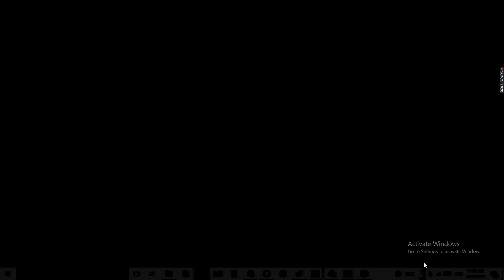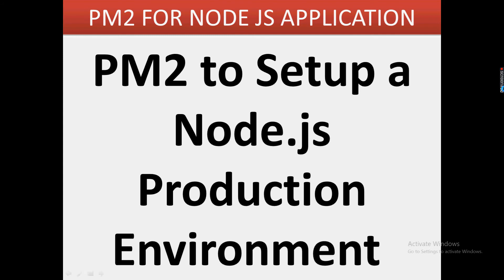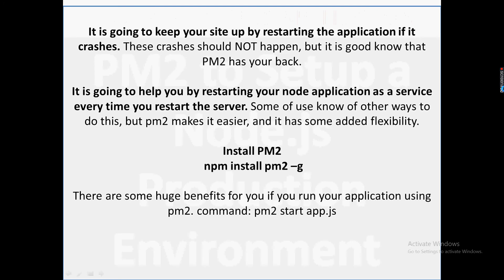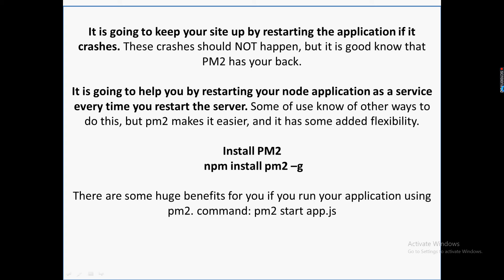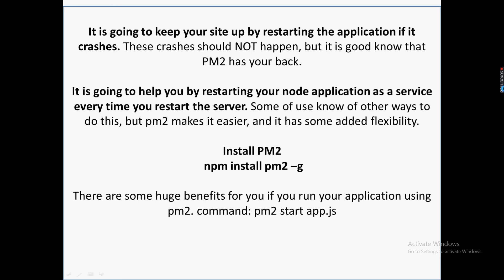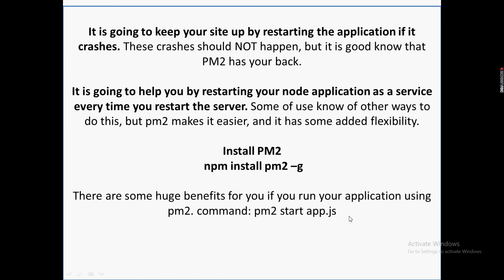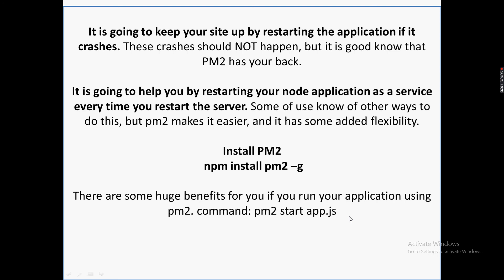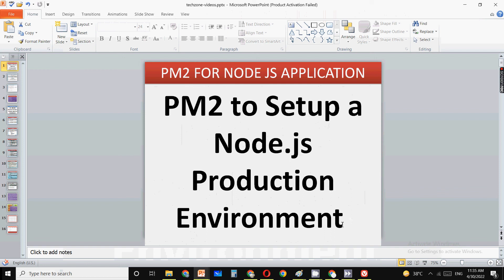PM2 to Setup a Node.js Production Environment | node js deployment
In this video PM2 to Setup a Node.js Production Environment for the deployment of node js applicationn
Webdevelopment tutorial is a channel for all types of technology like php, python,  java, wordpress , aem , Full stack development , Node js  .